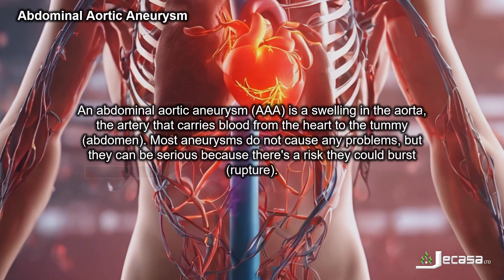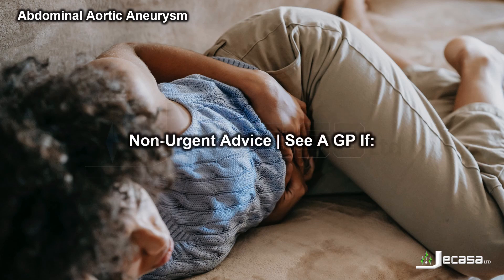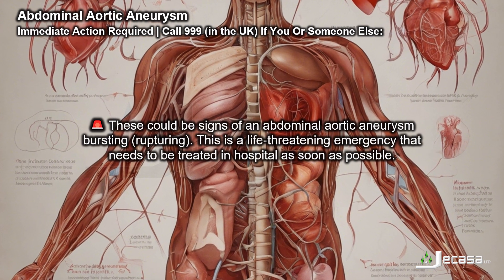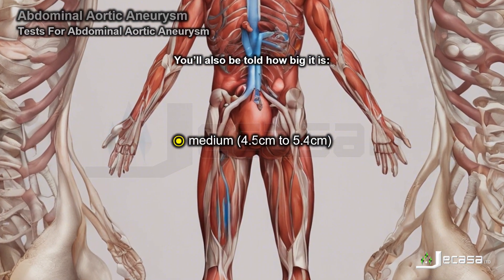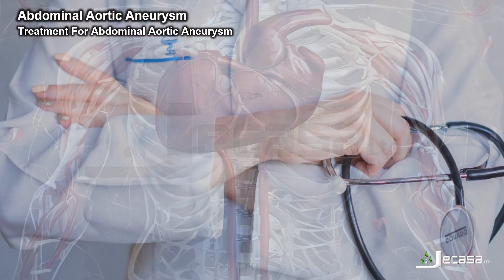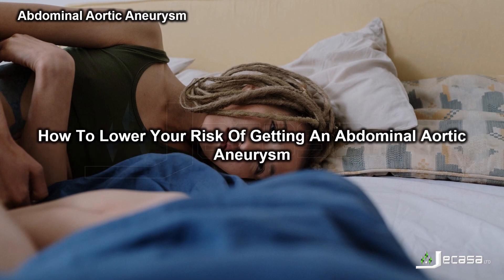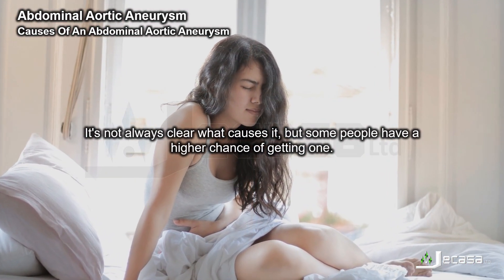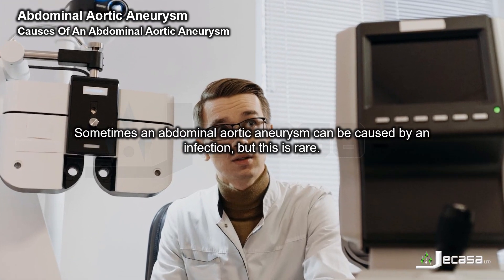Abdominal Aortic Aneurysm | Human Health Condition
An abdominal aortic aneurysm (AAA) is a swelling in the aorta, the artery that carries blood from the heart to the tummy (abdomen). Most aneurysms do not cause any problems, but they can be serious because there's a risk they could burst (rupture).

Subsections in this video:

00:26 💎 Symptoms Of Abdominal Aortic Aneurysm
00:53 💎 Non-Urgent Advice | See A GP If:
01:14 💎 Immediate Action Required | Call 999 (in the UK) If You Or Someone Else:
01:49 💎 Tests For Abdominal Aortic Aneurysm
02:46 💎 Treatment For Abdominal Aortic Aneurysm
03:45 💎 How To Lower Your Risk Of Getting An Abdominal Aortic Aneurysm
04:17 💎 Causes Of An Abdominal Aortic Aneurysm

Information adapted from:
NHS website, "Abdominal Aortic Aneurysm". NHS website accessed on 04/01/2024. Url

⚠️ Warning
This video is for informational or entertainment purposes only. Jecasa Ltd does not warrant that the information provided in this video will meet your health or medical requirements. It is up to you to contact a health professional if you are concerned about your health. Jecasa Ltd does not give medical advice in relation to any individual case or patient, nor does Jecasa Ltd provide medical or diagnostic services. If you are a medical or health professional, you should not rely on material included on this video and Jecasa Ltd does not accept any responsibility if you do.